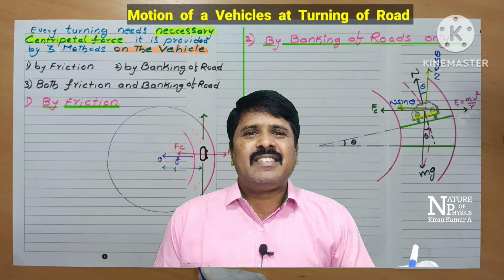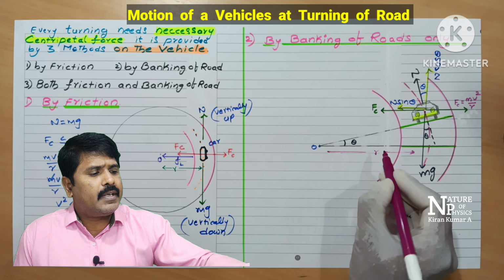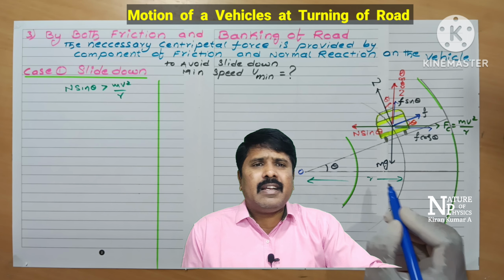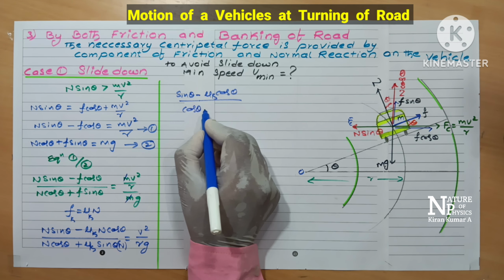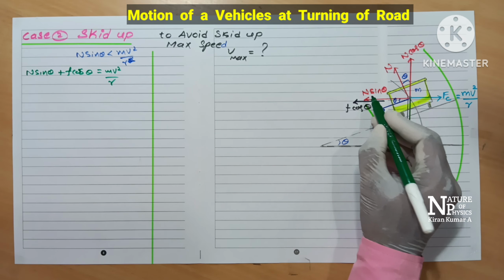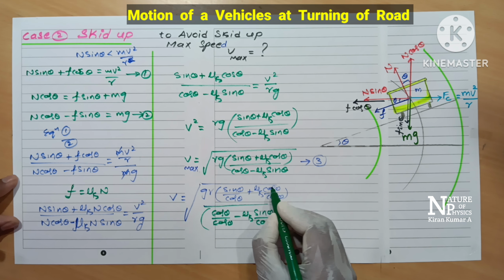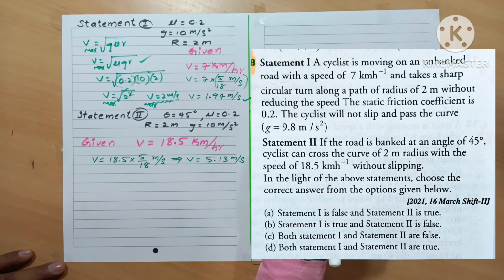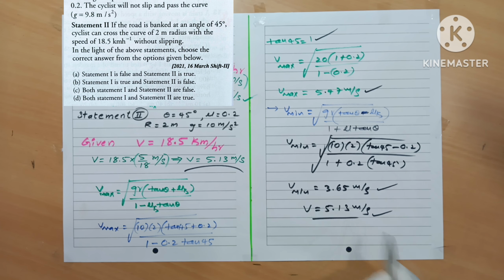Motion of Vehicle at Circular Turning on Road ll By Friction ll By Banking Of Road Class 11 Physics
circular motion of a car on a level road
motion of a car on level road
circular motion of vehicle on level road
motion of a vehicle on a level circular path
motion of a vehicle on a plane and banked circular path
motion of a vehicle on curved plane road
circular motion of a car on level road in hindi
banking of roads physics class 11 derivation of banking of roads class 11
banking of road with friction
banking of roads class 11 physics